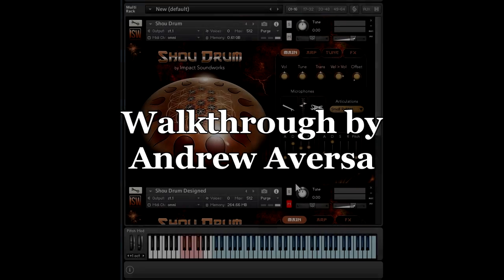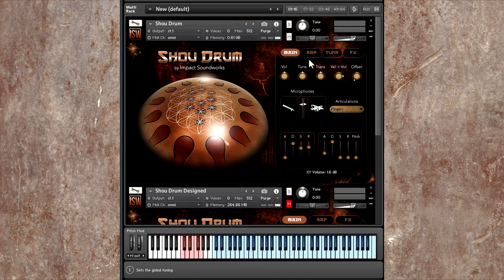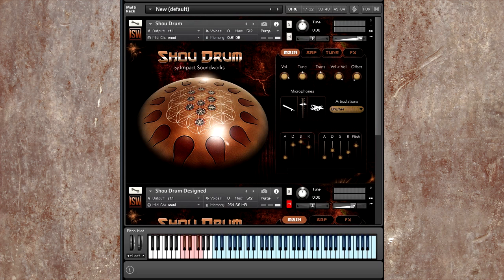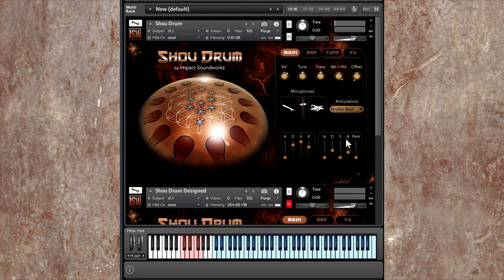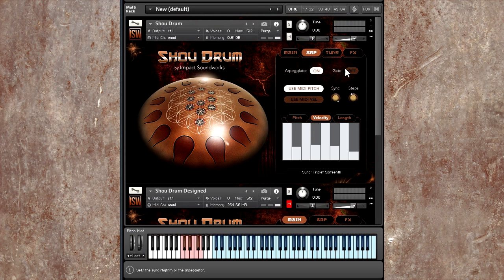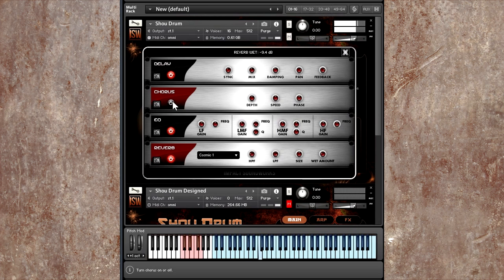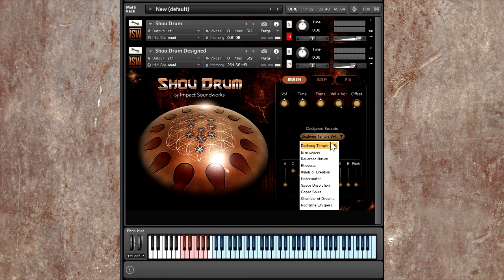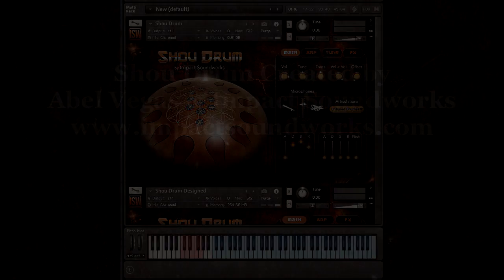Shou Drum - Kontakt Instrument Walkthrough & Overview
The Shou Drum is a unique tuned percussive instrument by Impact Soundworks, available now for the Kontakt plugin (VST, AU, AAX) - an ideal tool for film, TV & game composers looking for evocative and beautiful tones!

This tempered steel drum was deep-sampled with a variety of mallets, fingers, and brushes, along with lovely sound design patches as an added bonus. A powerful poly-arpeggiator/sequencer, FX rack, and microtuning system allows for tons of creativity and inspiration all with no external plugins.